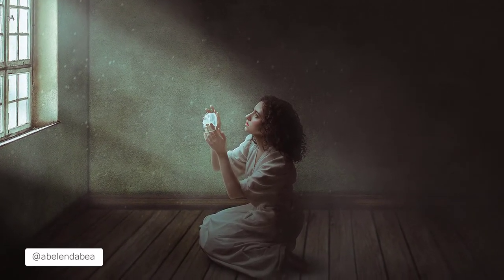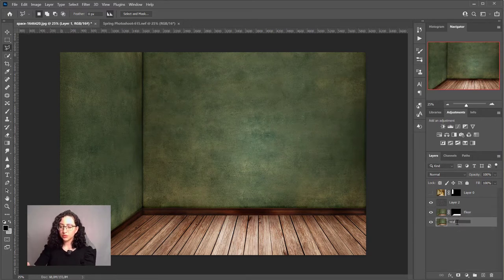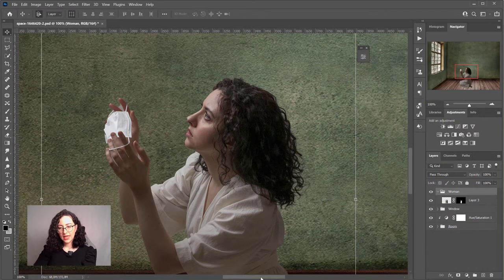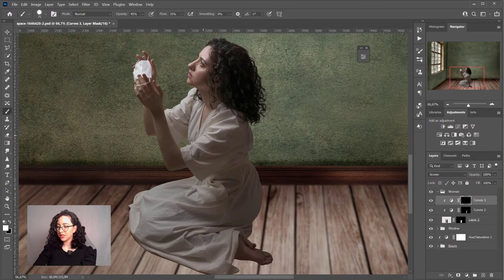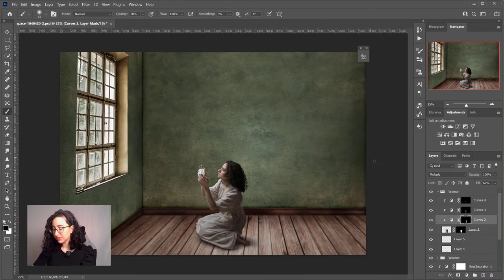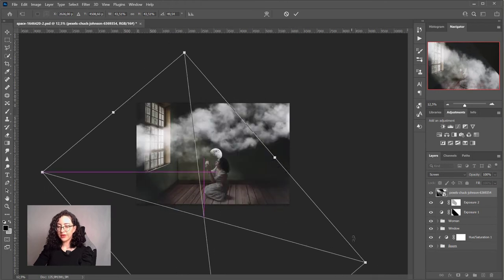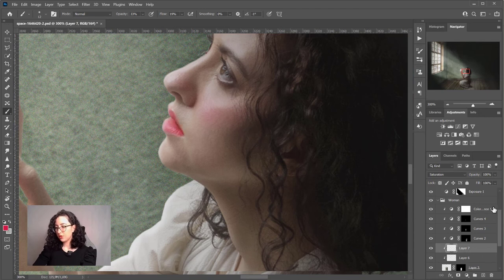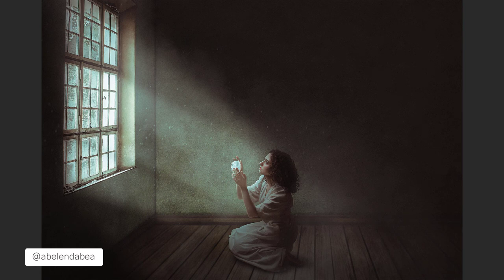"Breathing" 😷 Conceptual Photography STEP-BY-STEP | Add dramatic lighting & light beams in Photoshop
In this step-by-step Photoshop tutorial, you'll find out how I created my conceptual artwork "Breathing"😷. You'll see how I created the dramatic lighting effect and how I added beams of light using Photoshop.

This image took about 2 hours to complete. In order to create this composition I used six images: room, window, woman, clouds, and two textures. I got most of these in free image banks, such as:

If you prefer to watch the speed edit of this picture without voice over and with some nice background music, you can also find it on my Youtube channel

More info on this artwork:
This conceptual piece is inspired by the emotional rollercoaster that I (and many other people) went through during lockdown in 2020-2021. The image reflects the period of solitude and seclusion mitigated by a glare of hope represented by the light coming through the window.

📷 My photo equipment:
- Camera: Nikon D300S
- Lens: Nikkor 35mm f/1.8G (Nikon DX)
- Constant light: Godox SL150 II
- Softbox: Godox 120 foldable Octabox